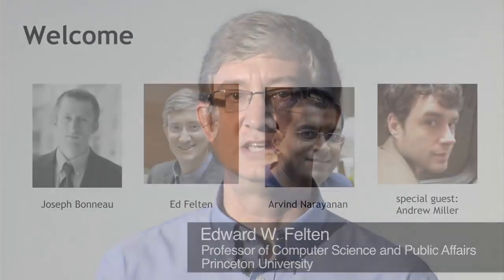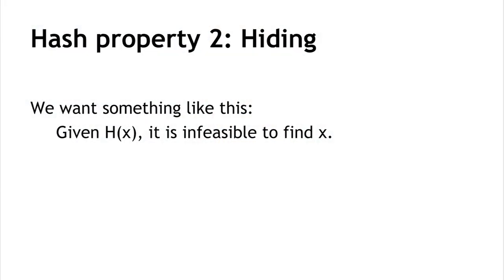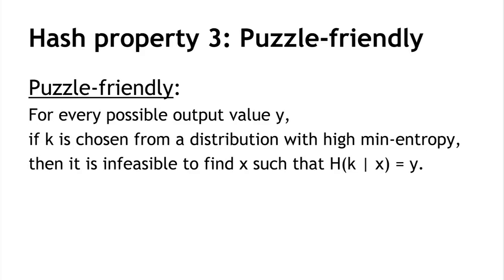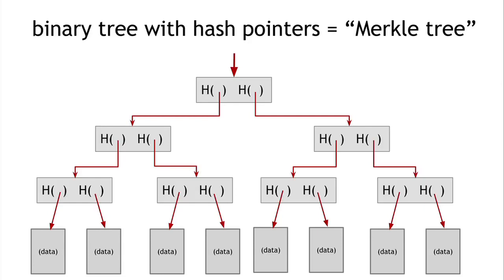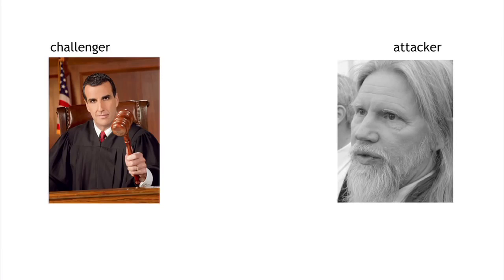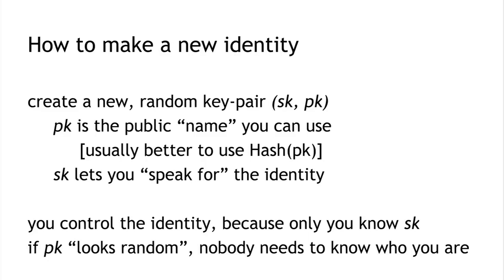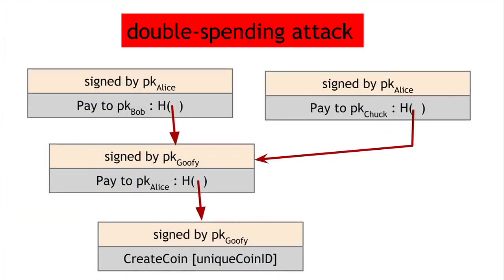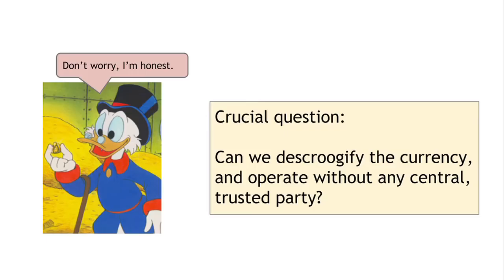Lecture — Intro to Crypto and Cryptocurrencies